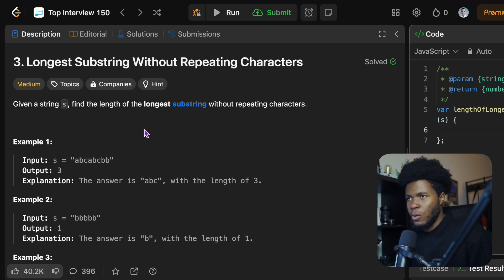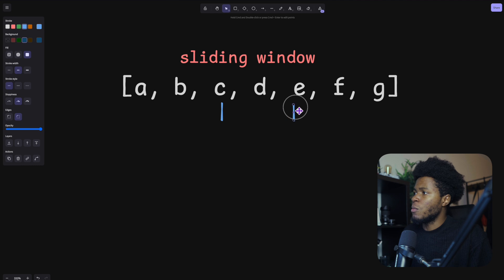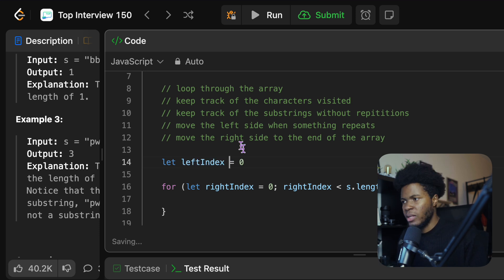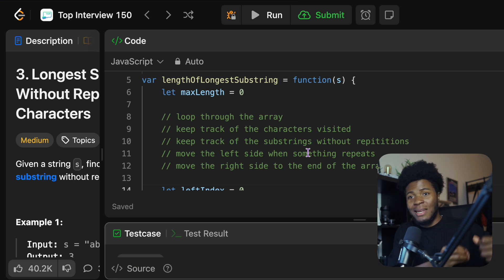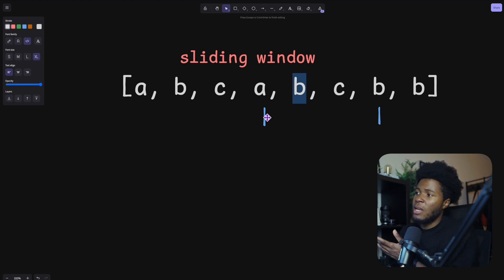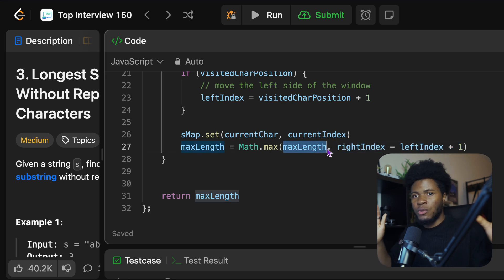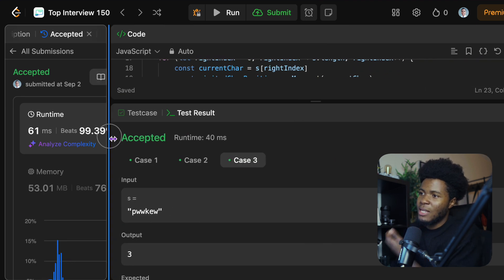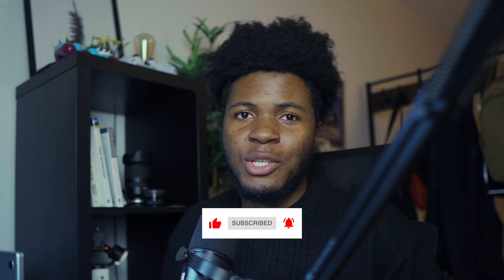Longest Substring Without Repeating Characters | Leetcode Solution w/ Sliding Window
In this video, I explain the Sliding Window Algorithm and we use this approach to solve the Longest Substring Without Repeating Characters on Leetcode.